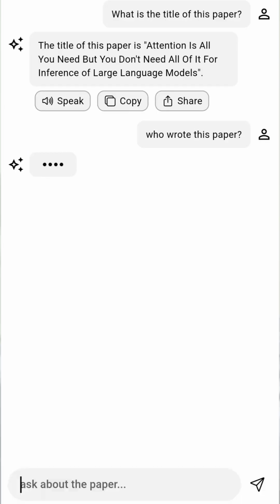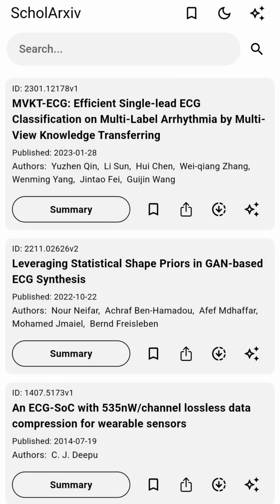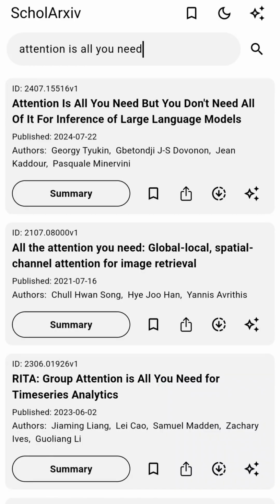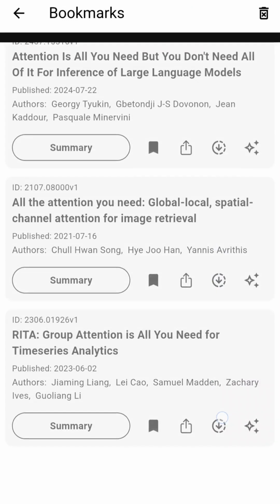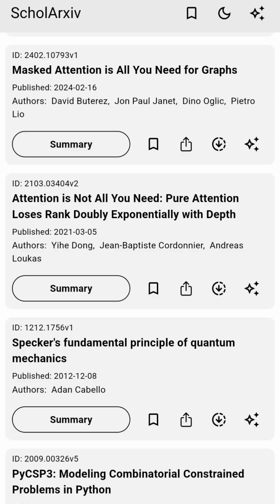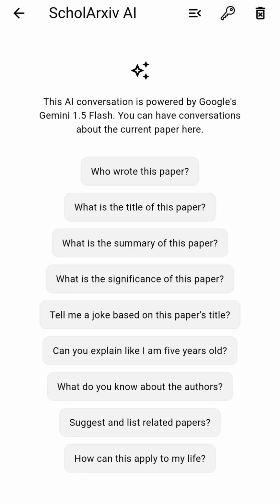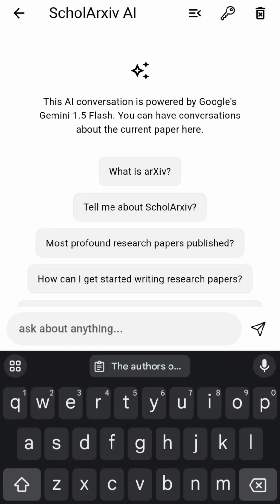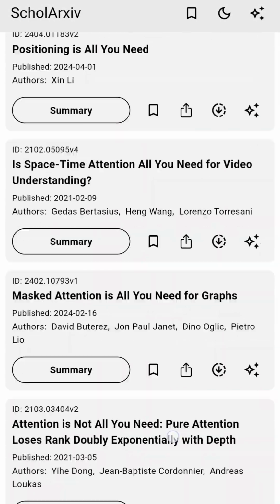🥷👀 Latest & Hidden: 🎥ScholArxiv's Demo by its Creator—Dagmawi Esayas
👀 🎥 ScholArxiv's Demo by its Creator—Dagmawi Esayas

🤝 InsTech promised you Tips & Tricks from the creator; It's finally here

Dive into ScholArxiv which is evolving fast! In just three weeks, ScholArxiv has reached Version 3 and introduced AI Chat.

During my session with Dagmawi Esayas, we explored:

💡 Power and effectiveness of the app.
🧠 Engaging with AI for deeper understanding.
🤏Small features that help big.
📚 Reading entire papers within the app.
🔖 Bookmarking favorites for quick reference.
📝 Listening to concise summaries anytime and more.

📝 We featured this amazing tool in InsTech’s 1st Edition on Aug 8. Dive into the details here

🔥 Growth Spotlight: InsTech's Top Performing Open-Source Repos!

Have you seen InsTech; it's a tech-focused newsletter on LinkedIn. Get access to InsTechNewsletter with these links